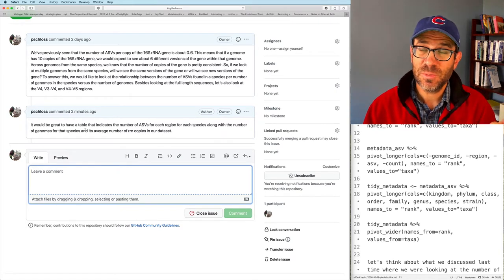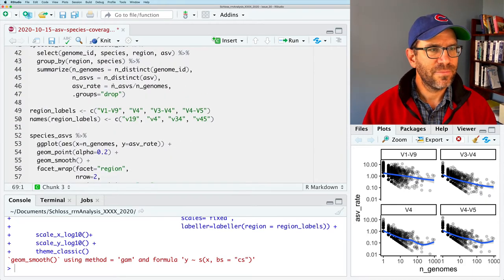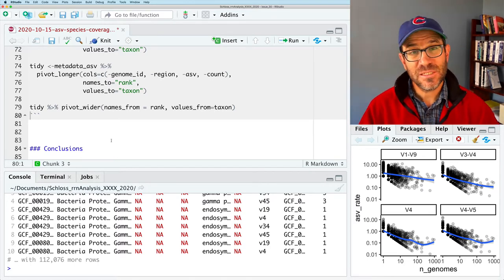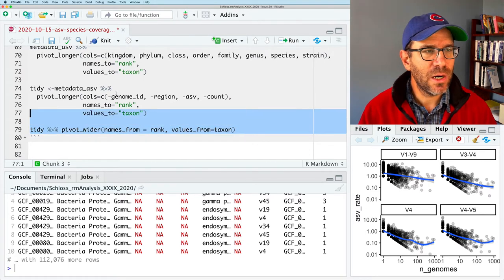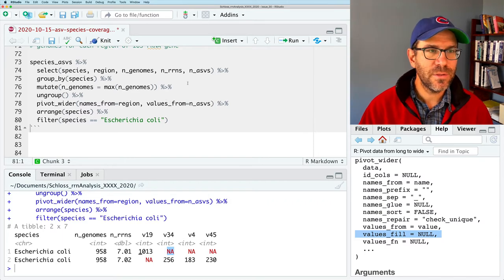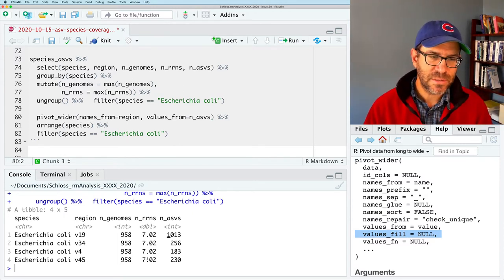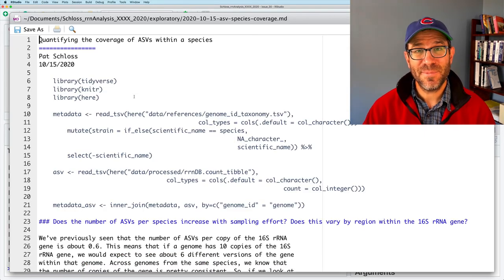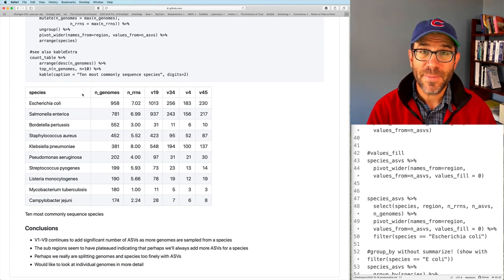Tidy is in the eye of the beholder: How to use pivot_wider and pivot_longer (and kable)(CC040)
In this screencast tutorial, Pat Schloss shows how you can use dplyr's pivot_wider and pivot_longer to reshape your data to make it the appropriate level of tidiness for your application. We'll use pivot_wider to look at the number of ASVs for each region for each species and then output the data using the kable function from knitr. This episode is part of a larger arc of episodes investigating the sensitivity and specificity of amplicon sequence variants (ASVs), also known as exact sequence variants (ESVs). ASVs are growing in popularity for analyzing microbial communities using 16S rRNA gene sequences. Pat demonstrates these concepts by live coding at the command line interface using RStudio, GitHub Flow, and make.

0:00 Introduction
3:13 Expanding the scope of issue 30
4:05 git log
5:01 Revisiting previous work on issue
7:45 pivot_longer refresher
11:13 pivot_wider introduction
12:53 Applying pivot_wider to issue 30
14:56 Diagnosing why we get multiple rows for the same species
22:01 Using values_fill with pivot_wider
24:32 kable introduction
29:03 Closing the issue
31:27 Conclusion

The accompanying blog post contains the exercises and solutions can be found